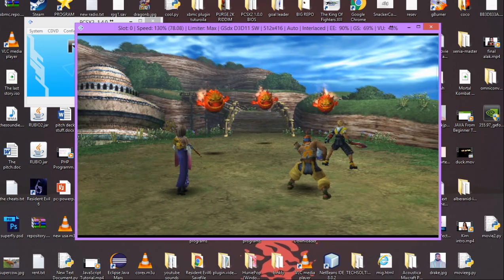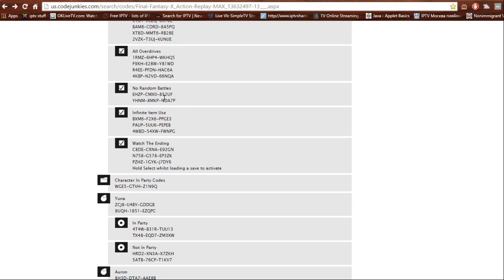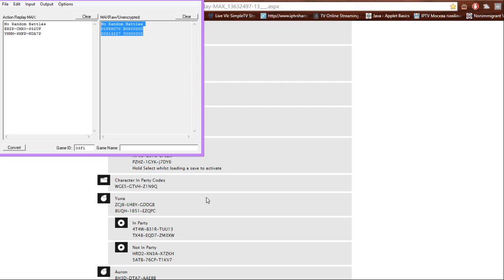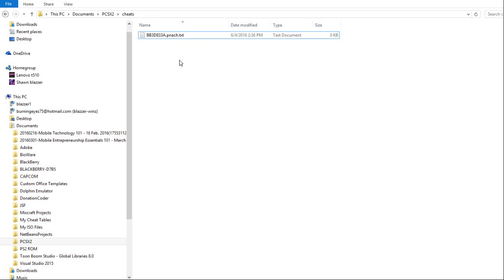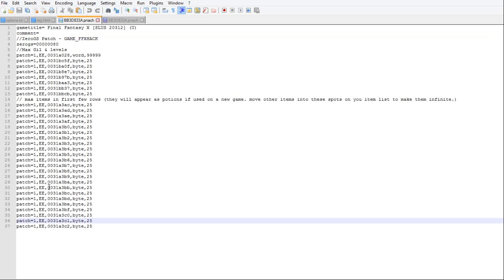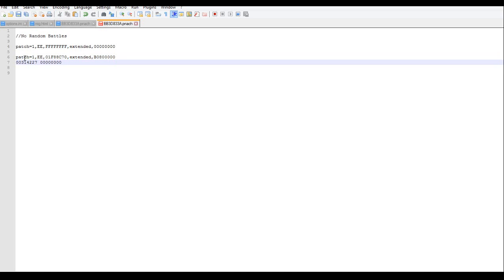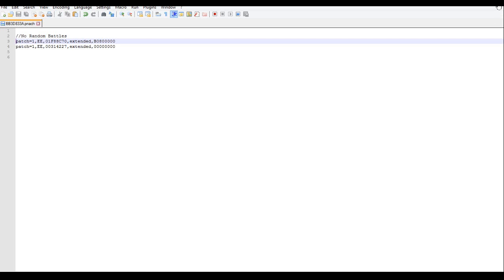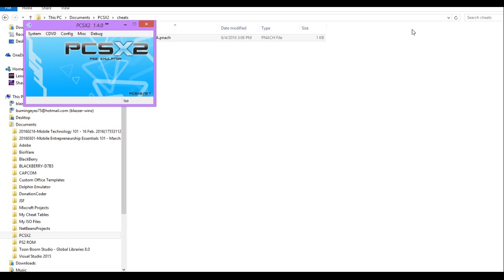How to use Cheats on PCSX2 (playstation2 emulator)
This video covers how to create cheat files to use on PCSX2 (PlayStation2 emulator) using this guide cheat code made for Action Replay maX
i don't claim to be an expert just someone that enjoys emulators..hence there is no guarantee that this will work for every single code out there..but at least its a start.

omniConvert program